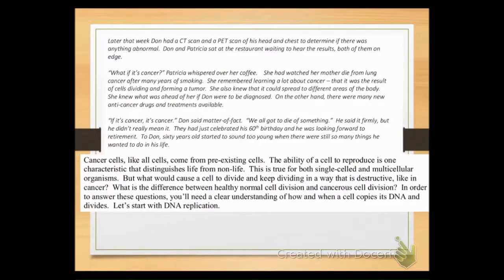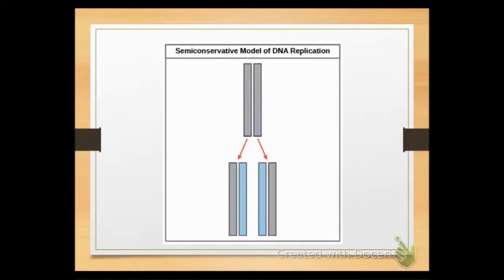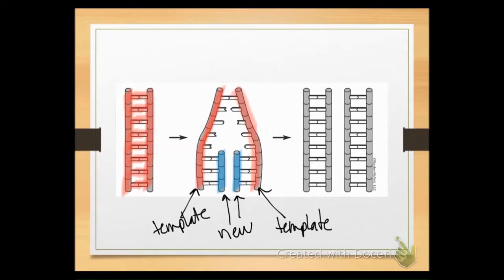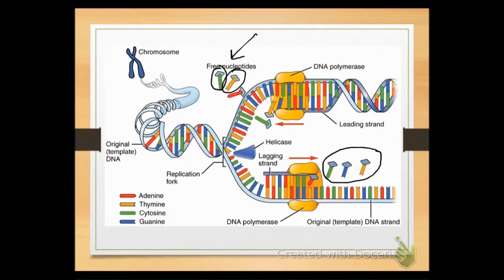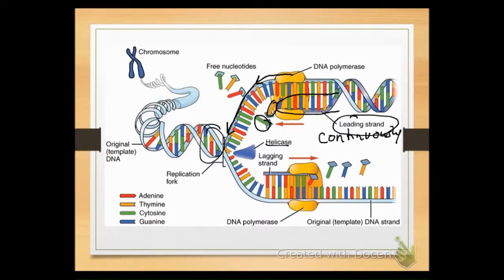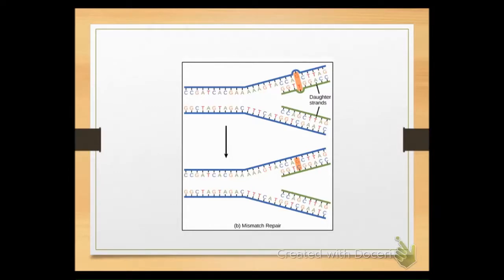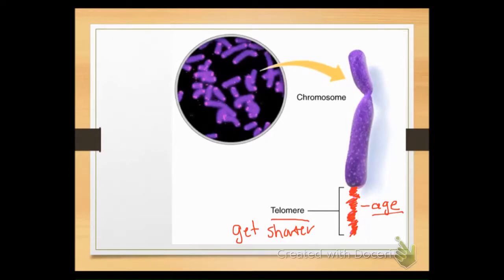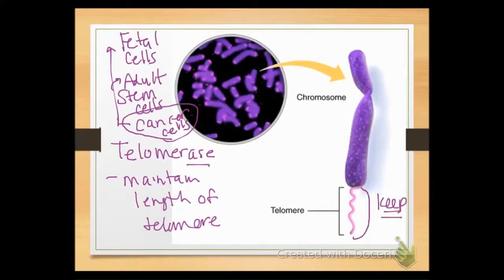QS#5 DNA replication